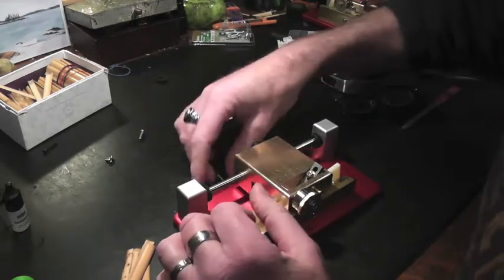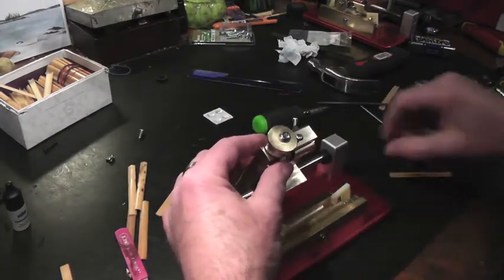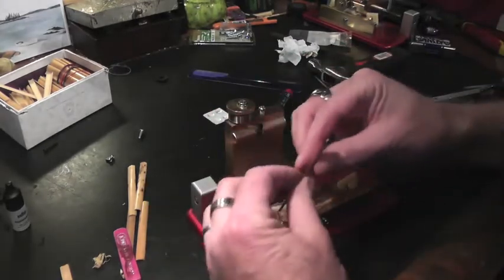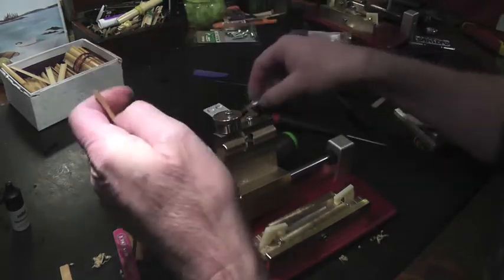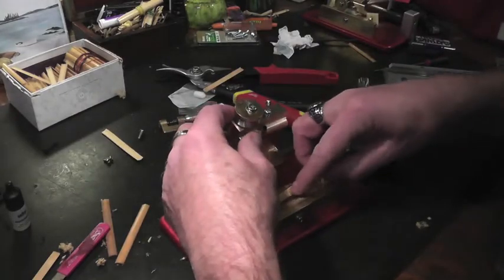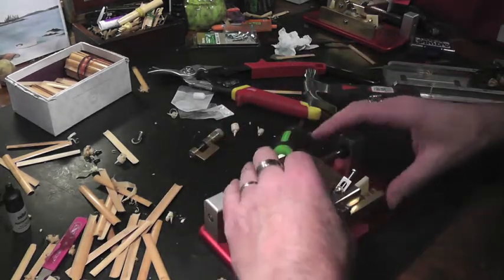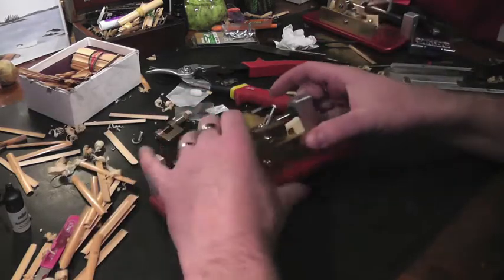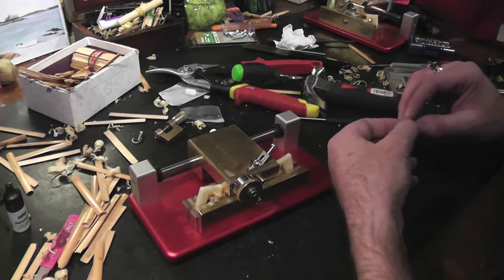Setting the Blade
Setting the blade on the pierre roy oboe gouger for those who have purchased the machine as a kit. Part 2 and completion of oboe gouger setup.